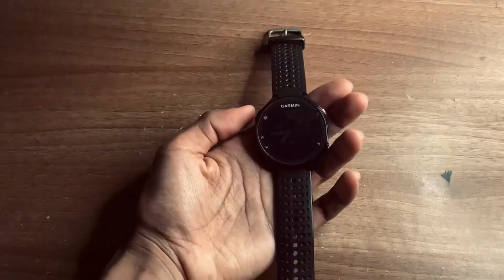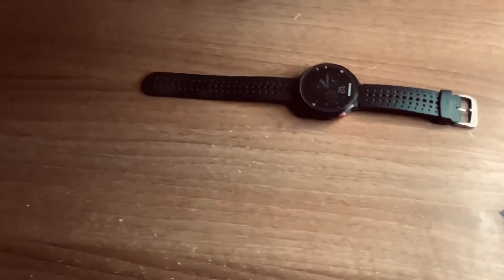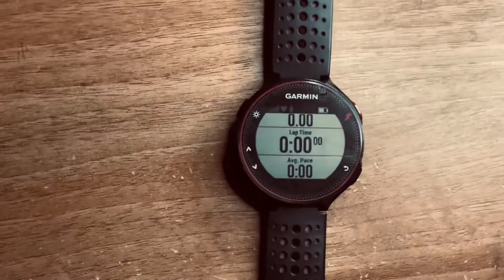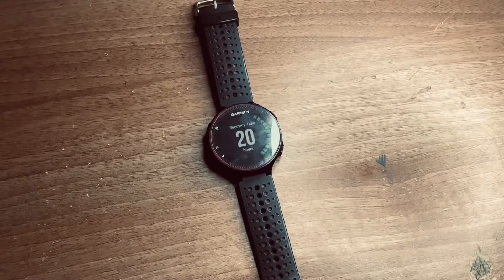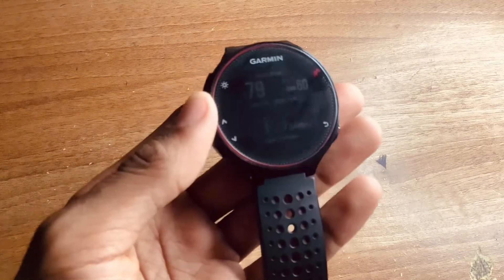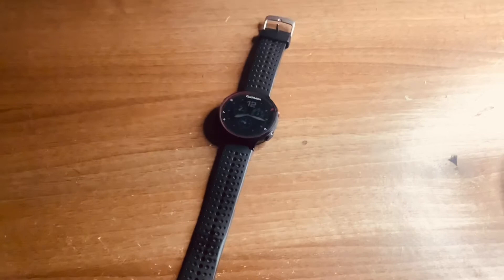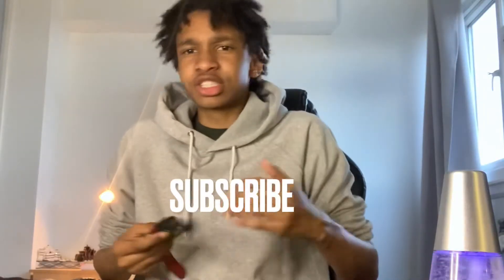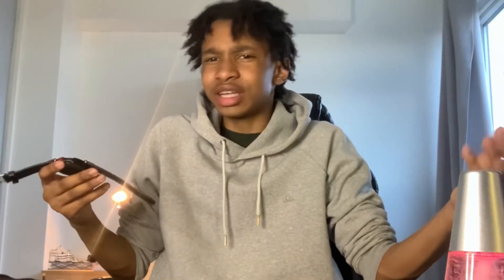garmin forerunner 235 review | 2021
This Is a garmin forerunner review in 2021
Hi guys it’s mr k hopefully you found this garmin forerunner 235 video informative and also helpful if you have any questions please don’t be afraid to ask,also please subscribe because it really helps with motivation.

Music

First song

Running tech and watch running sports and things smart watch smart devices keep active sporty and moving run jog and do exercises to keep healthy with smart watch